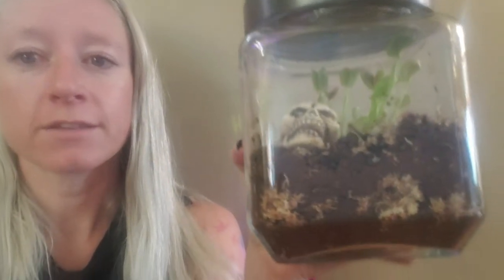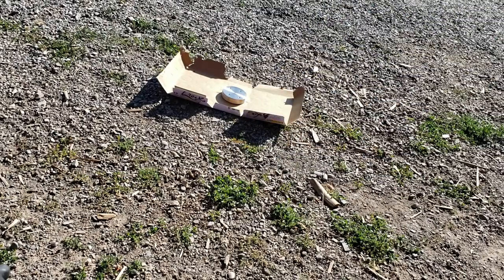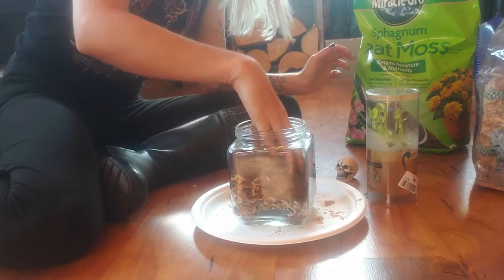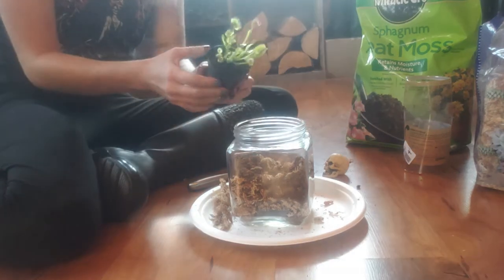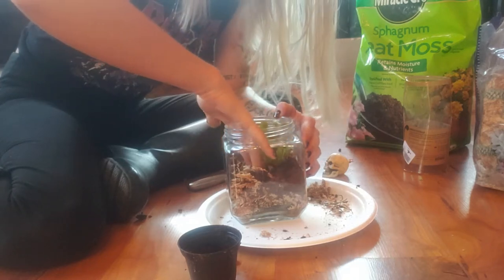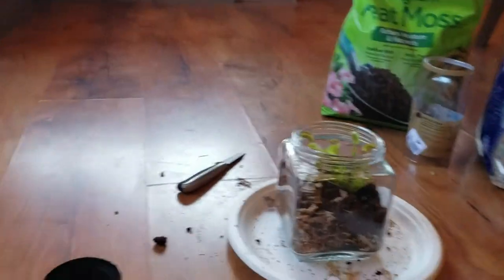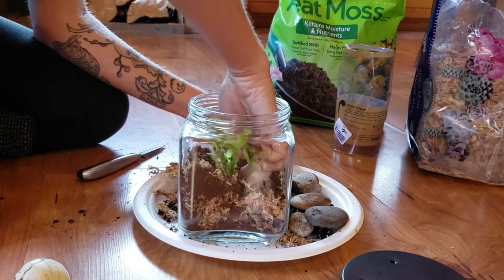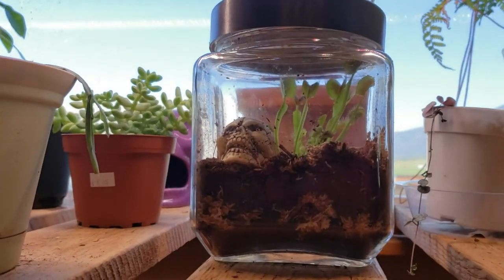Making a Venus FlyTrap Terrarium|Haunted Homestead Series #2 - WaY Out Here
I have always wanted a venus fly trap! They are so unique and the perfect creepy rock and roll vibe.  I added a little skull to it too to add something extra.  I like a little more spook here on the Haunted Homestead.

This is my first terrarium ever, and I was simply combining other's suggestions into what I tough would work for me. I do intend to get a taller jar for this though. If I manage to keep this plant alive, I will share the progress and the move to a larger living space!

We are truly grateful to everyone who watches our videos.

Peat Moss
Sphagnum moss
My muck boots (Tremont - discontinued, similar)